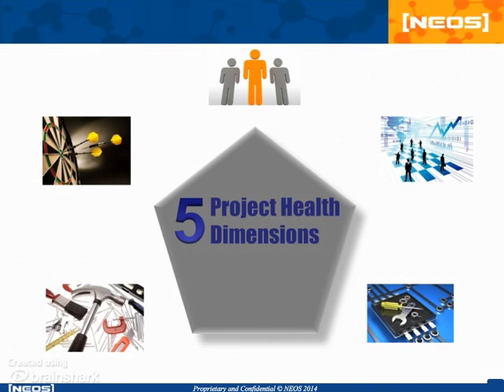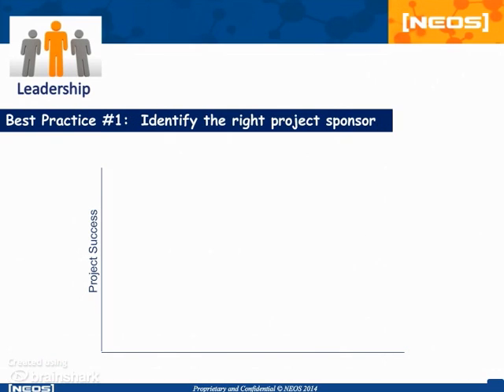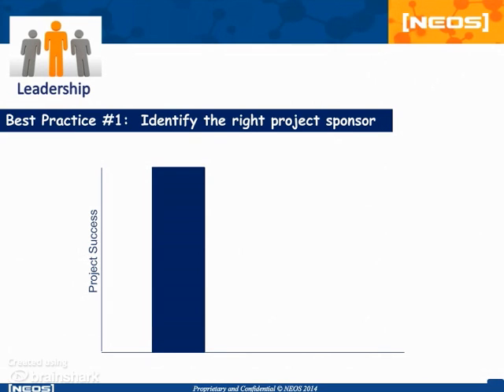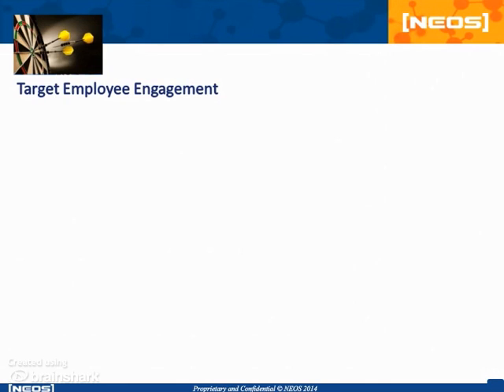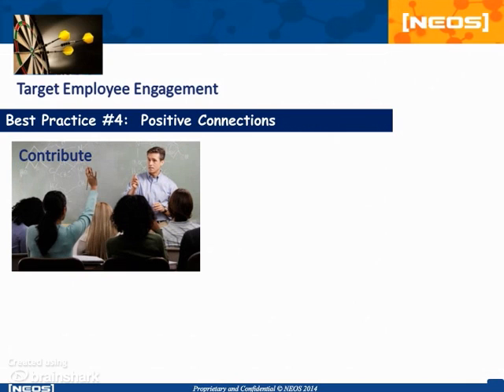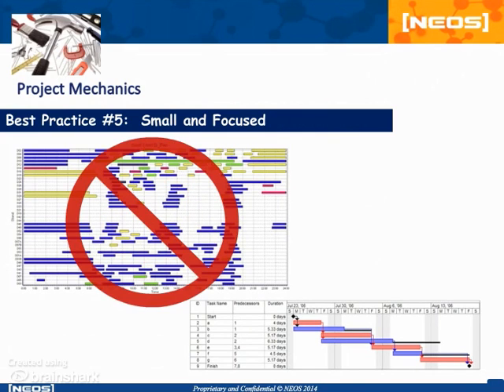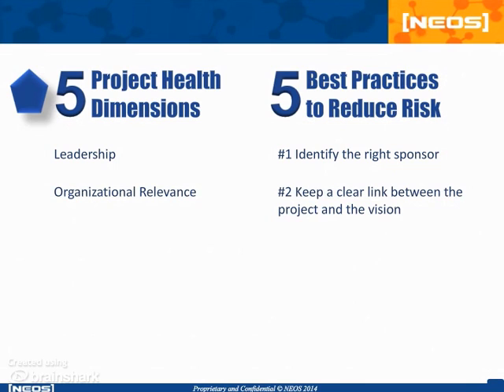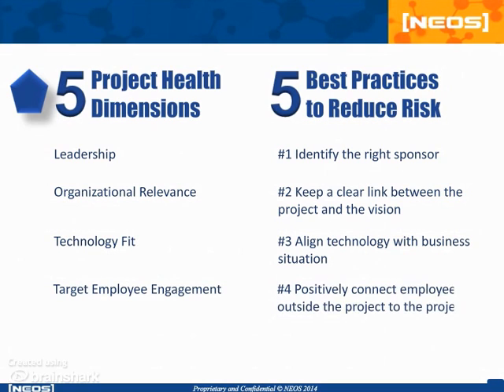5 Best Practices to Mitigate Project Risk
- NEOS Project Risks Webcast - July 2014